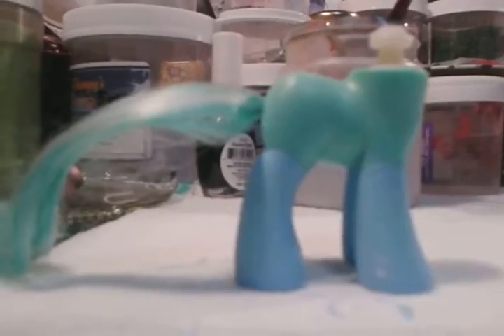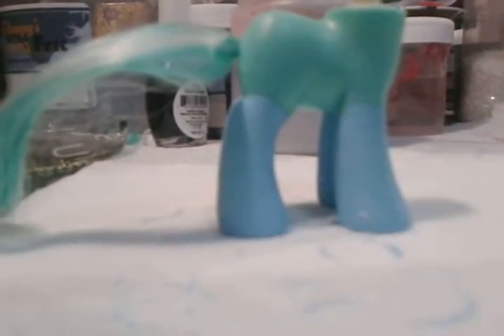Frost Bite custom mlp figure, second coat on body (OLD)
Frost Bite belongs to me.
My Little Pony and My Little Pony friendship is Magic and My Little Pony Equestria Girls belong to Hasbro.